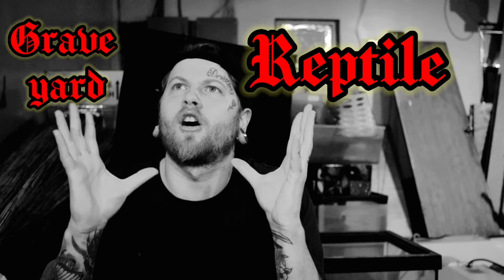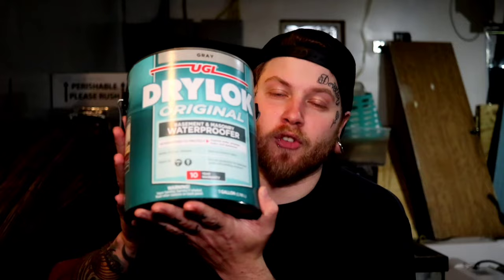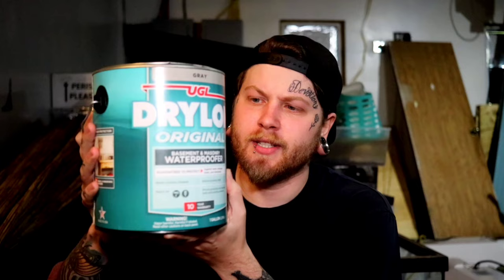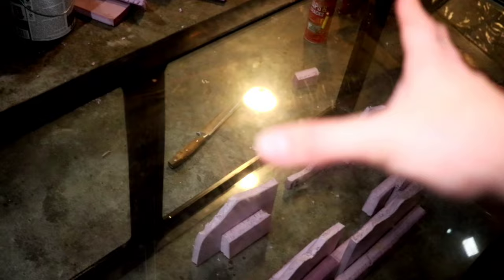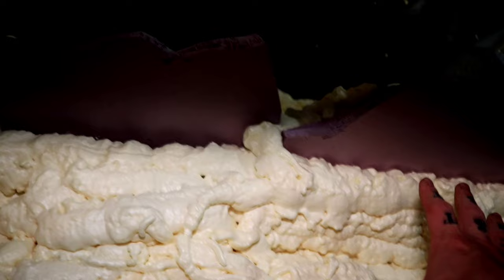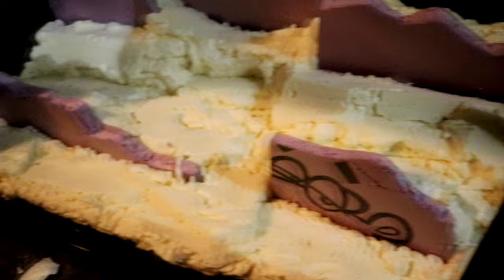How To Make A Custom Background For Your Reptile Enclosure [For Under $50]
in this video we go over how to make a custom background for your reptile enclosure for under 50 dollars. we go over all the supplies you will need and how to do thee entire process step by step. after in the next video i show case how i used this set up for my quince monitors and how they are enjoying it.